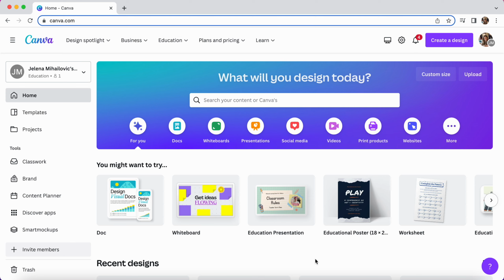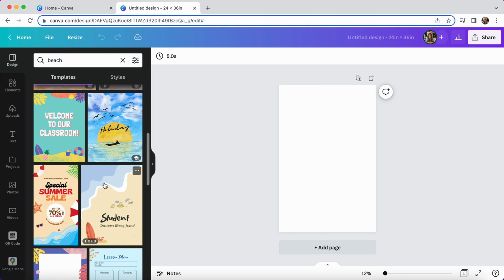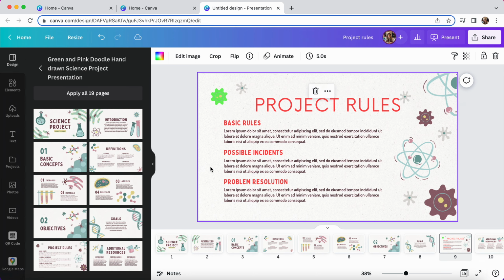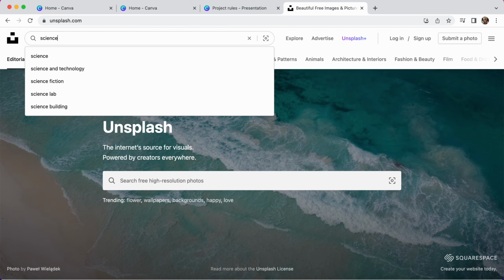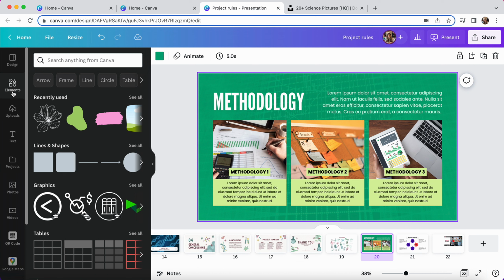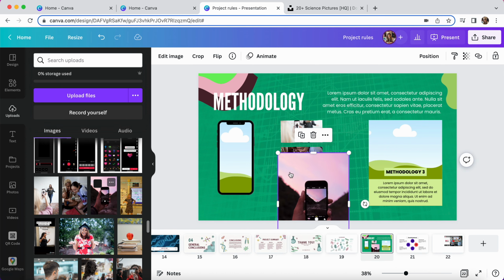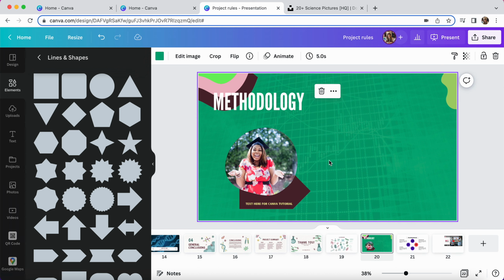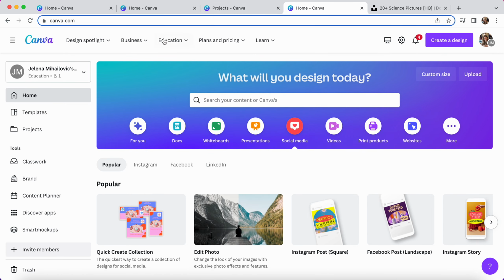Canva Tutorial 2023